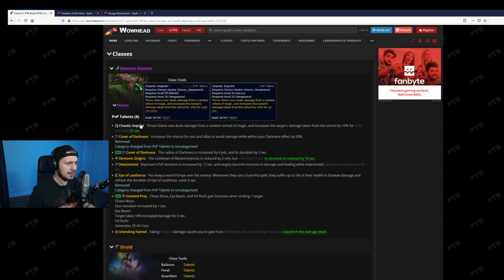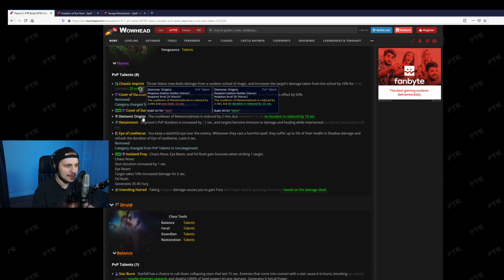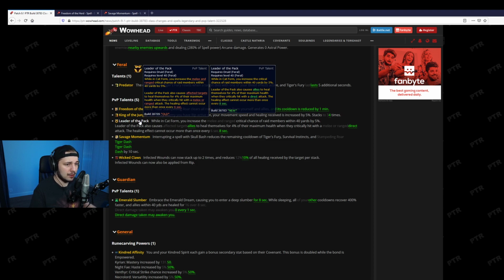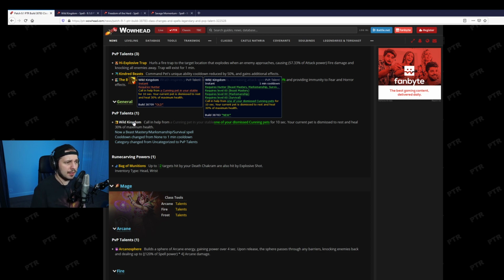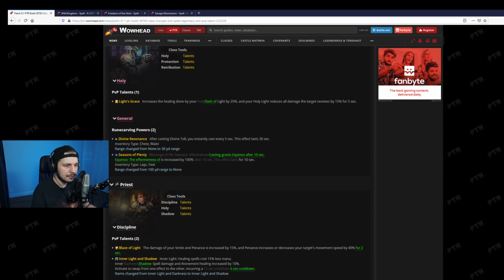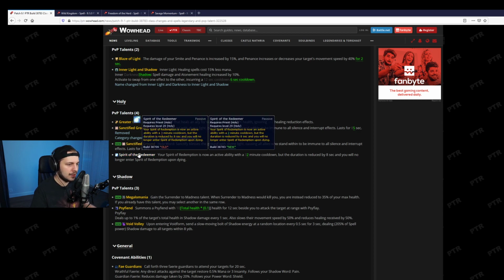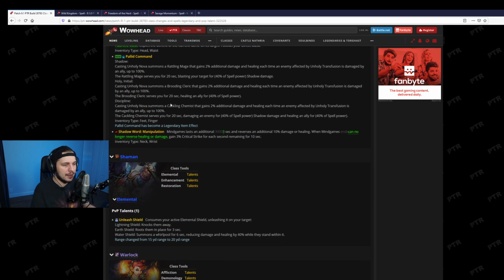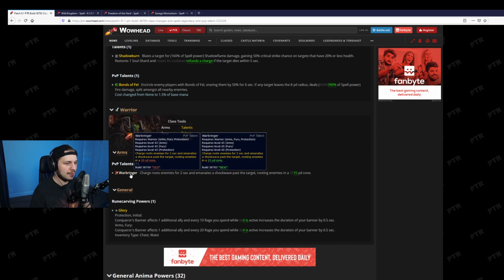The Return of Demon Hunters in 9.1 & God Tier Status of Jungle Cleave (Feral Hunter Disc) | PTR Talk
If you liked playing a Demon Hunter before, now is the time to dust him off as they're looking preeeeeety good in 9.1 - PvE included.
In this week's PTR Fintalks (as in Fintusius (me) talking PTR stuff, get it? Right? Yeah nevermind) we'll also be looking at all the other changes, most notably Ferals looking insane, which adds up to both Disc & Hunter buffs, making that comp look brutal as of right now.

You can come watch me live on Twitch every Monday/Wednesday/Friday 4-7PM CET where I (try to) usually teach viewers how to become a better player in World of Warcraft Shadowlands

00:00 Demon Hunter
08:35 Druid
14:15 Hunter
17:18 Monk
21:01 Paladin
22:16 Priest
34:26 Shaman (I'm sorry I lied)
34:48 Warlock (Check pinned comment for destro showcase)
37:05 Warrior